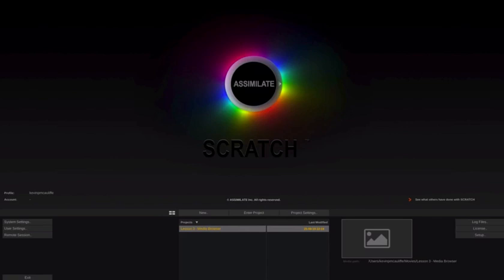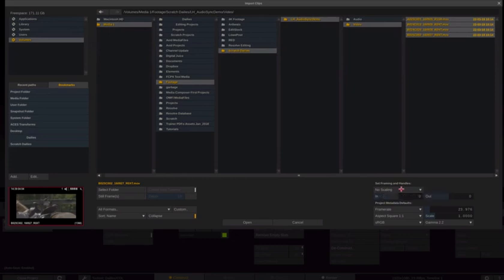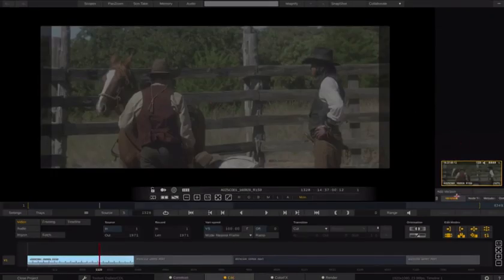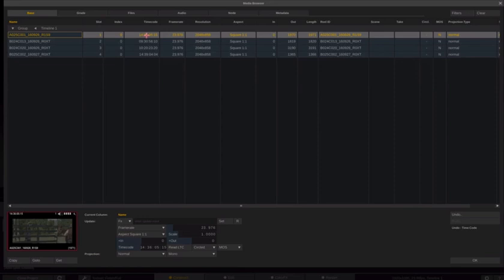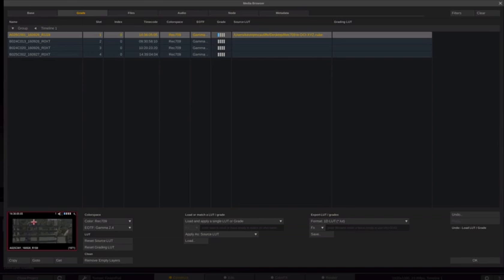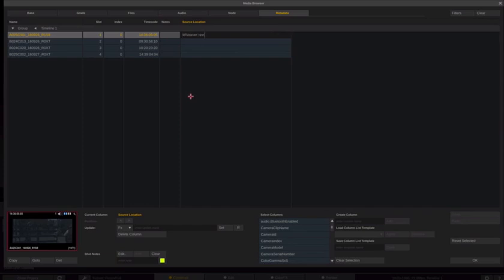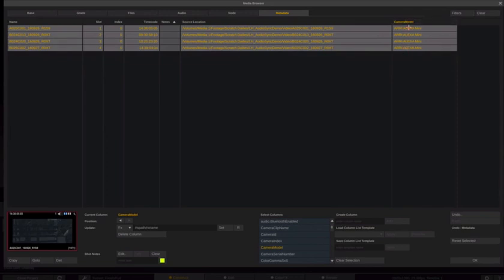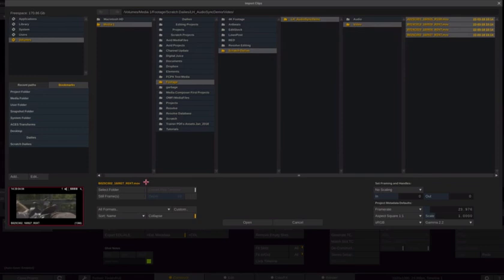Lesson 03 Media Browser